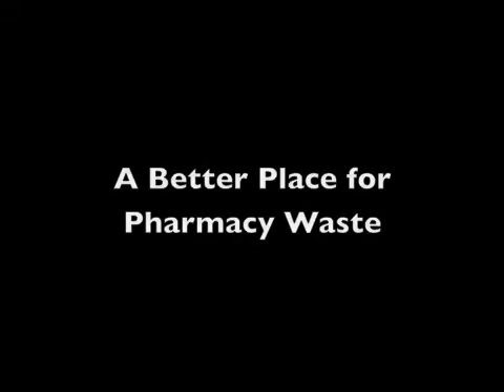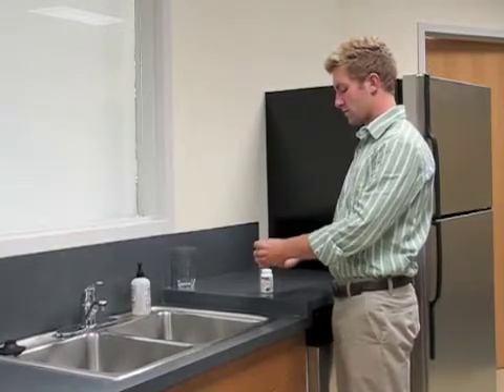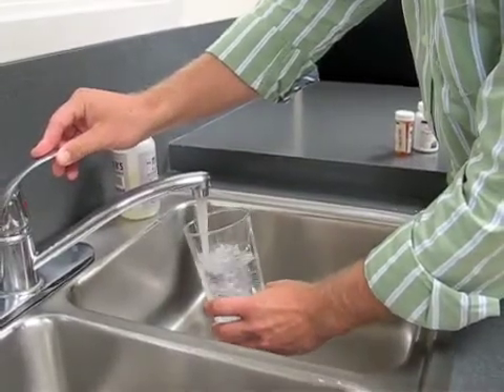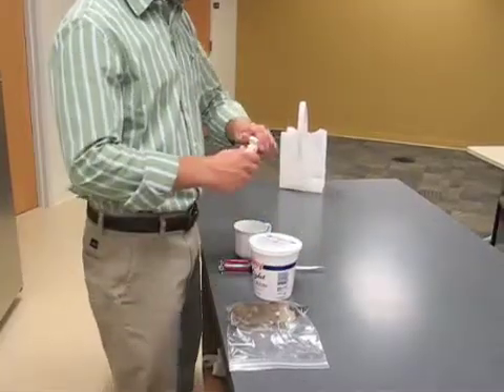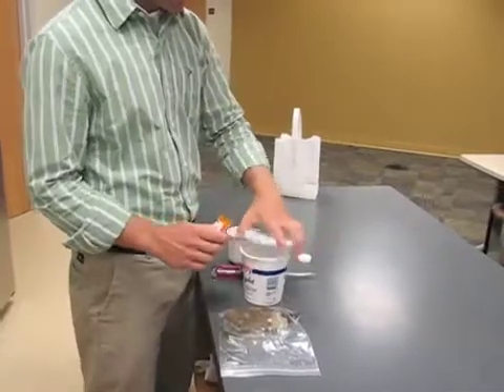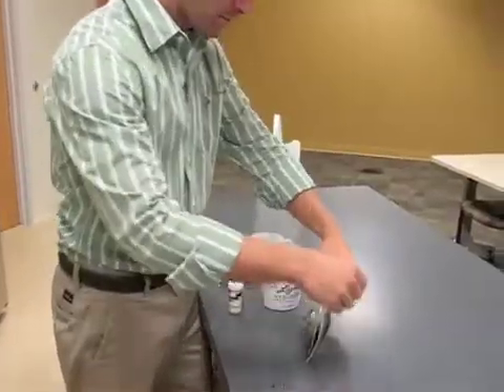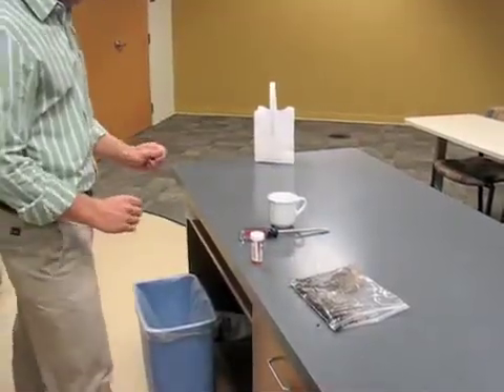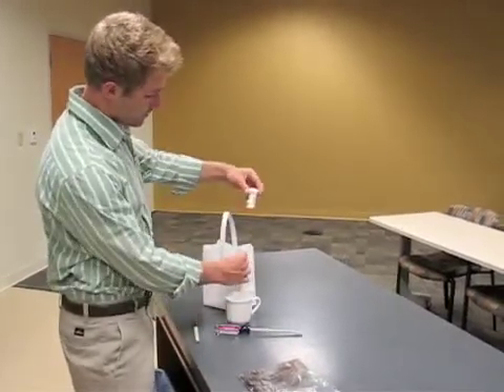A Better Place for Pharmacy Waste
A video tutorial on how to dispose of excess, expired or discontinued prescription or over-the-counter medications. Flushing medication down the drain is no longer recommended. Flushing medications can cause contamination to aquatic environments.